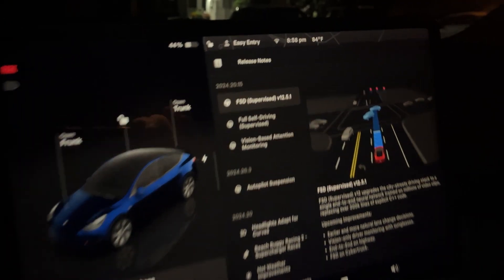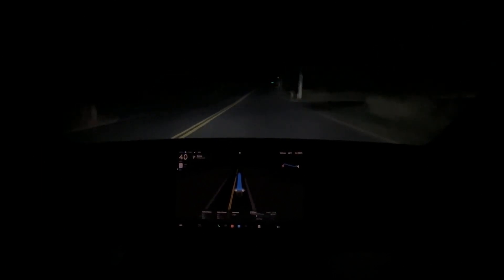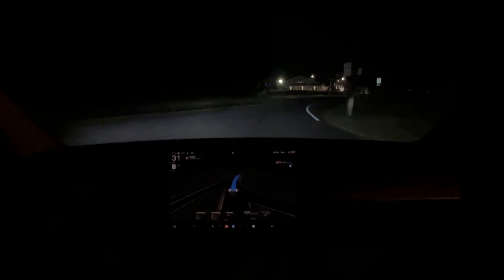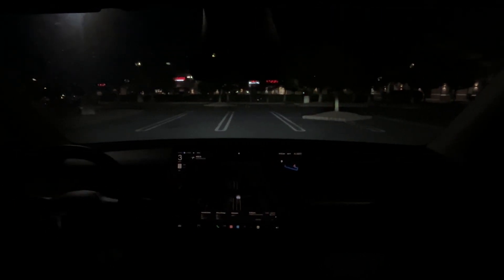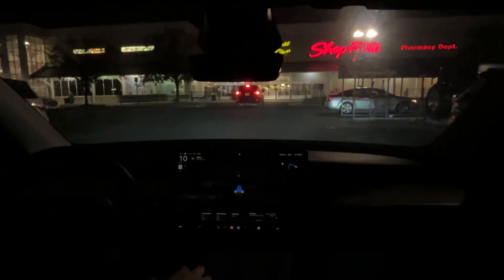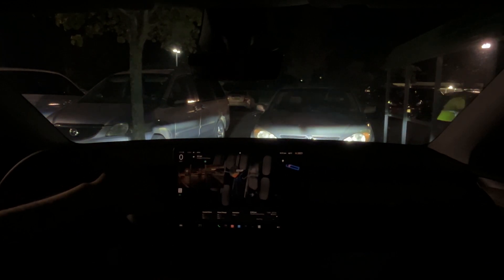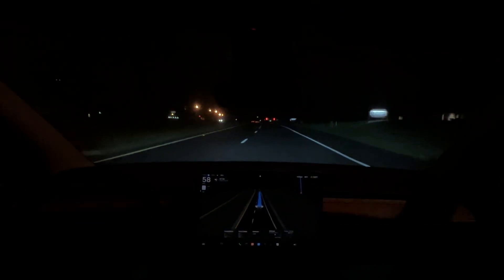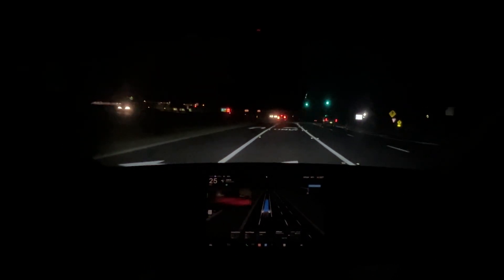FSD v12.5.1: An Honest First Drive Review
In this candid review, we take a nostalgic ice cream run to test the new update's performance. From smooth accelerations to some disappointing turns and erratic parking maneuvers, see how 12.5.1 stacks up against its predecessor. Watch firsthand as we encounter a few surprises and highlight the update’s rough patches. If you’re considering the upgrade or just curious about Tesla’s latest, this video is a must-watch. 🍦🚀

Chapters:
00:00 Subscribe!!! To Join The Drives
02:43 FSD v12.5.1 Fails to Position For An Exit
04:13 FSD v12.5.1 Has Hard Time Auto Parking
10:29 FSD v12.5.1 Regression On Smoothness Of Stops
14:34 FSD v12.5.1 Stops Are Not As Smooth
14:53 FSD v12.5.1 Slowdowns Are More Abrupt For Speed Bumps
15:18 FSD v12.5.1 Nearly Hit Pedestrian Caution Sign
16:33 Final Thoughts on V12.5.1

DONT Upgrade From 12.5 Just Yet